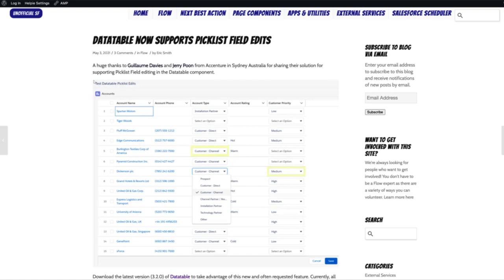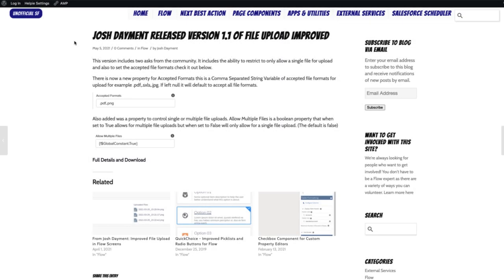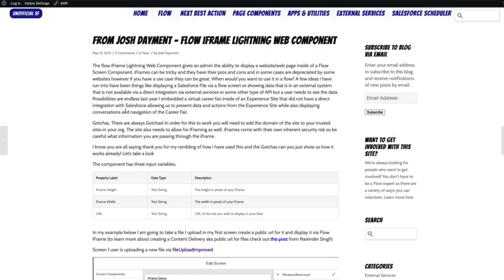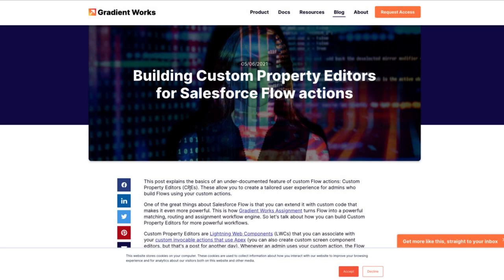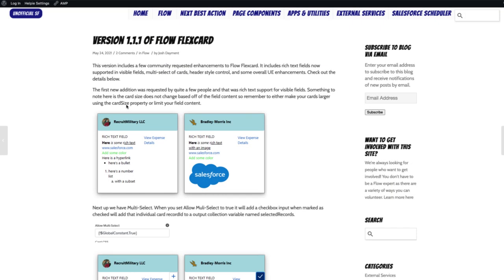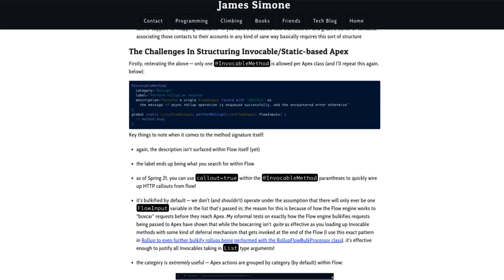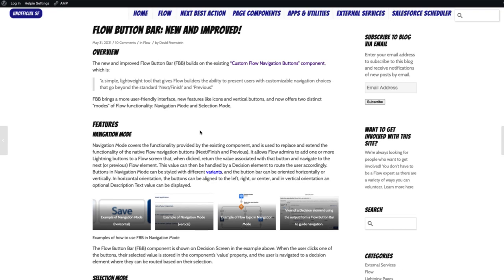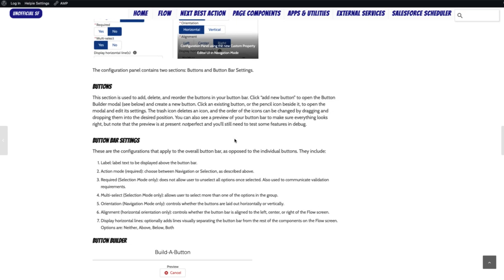May 2021 Flowcast - Salesforce Flow Community Highlights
Eric Smith - Datatable Updates
Now supporting Picklist Field Edits!
Various - More YouTube Flow Channels!
James Simone - Joys of Apex Blog Post on Invocable Actions